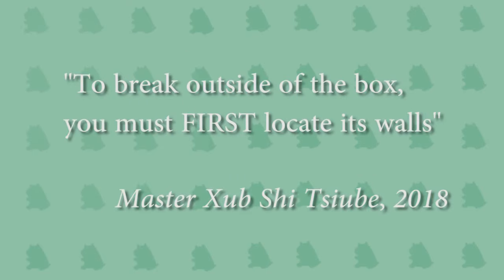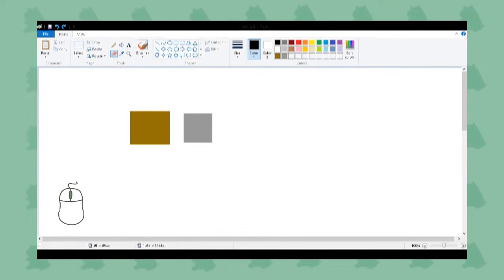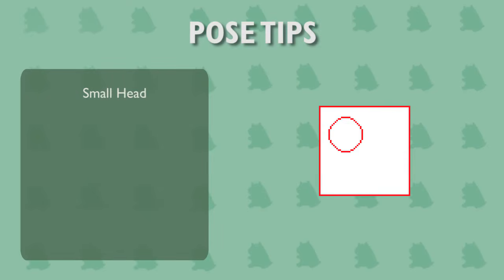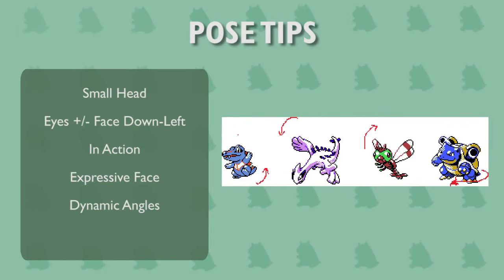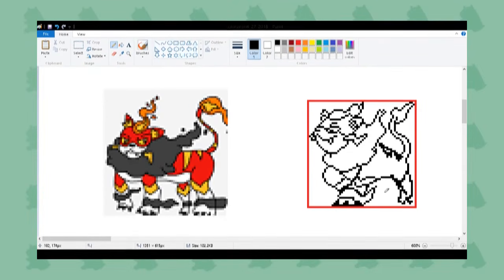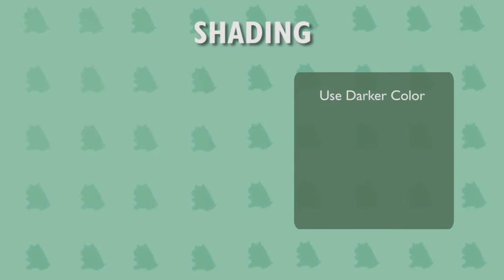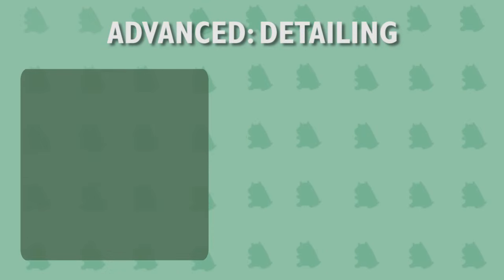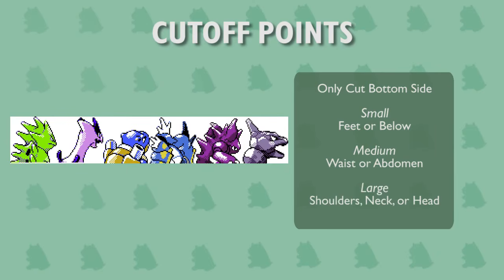How To Make Gen 2 Pokémon Sprites | Substitube Tutorial 🦖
Ever want to learn how to make pixel art in the style of Pokemon Gold, Silver, and Crystal? Well, you've come to the right place...at least I hope so. This video provides some tips on ways to replicate Gen 2 sprites. Use it for your devamps, fakemon, ROM hacks, etc.

WANT TO DISCUSS FURTHER?
🐦 Message me directly and follow on Twitter

Faded Memory needs dialogue readers, programmers, and sprite animators